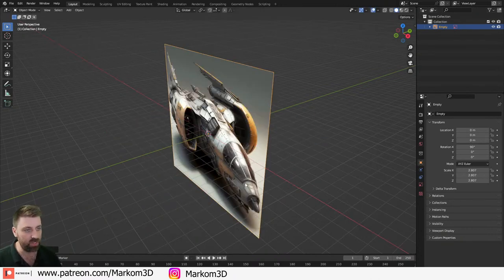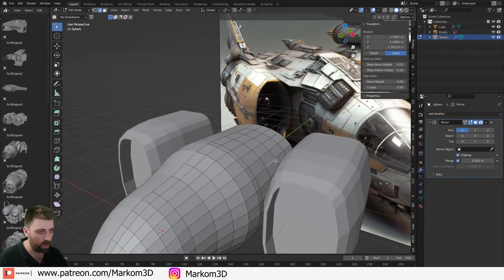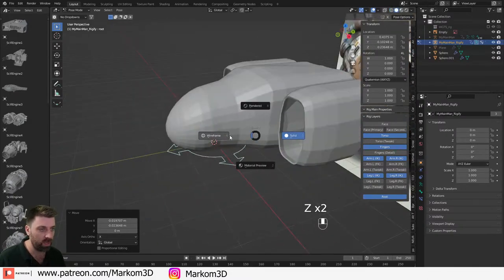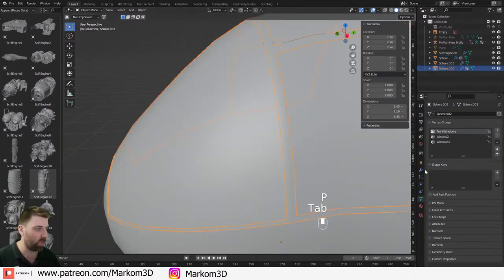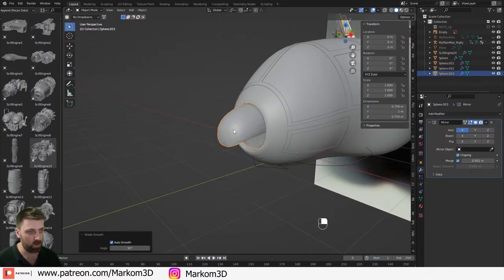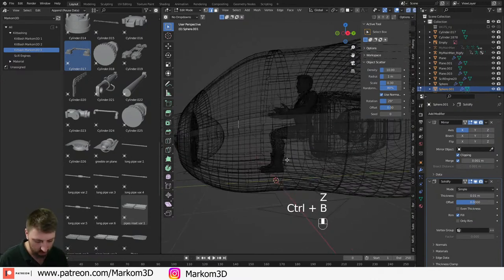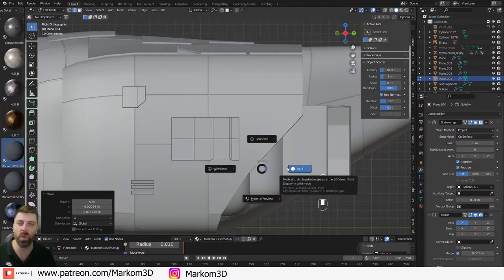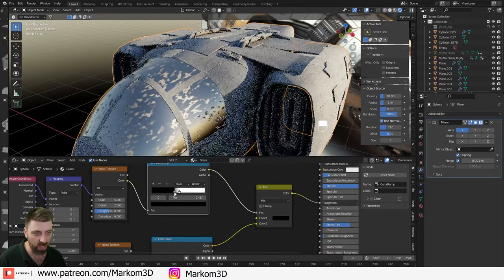Making a Scifi 3D Short Range Fighter - Midjourney to 3D model using Blender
We will be creating a version of this model on stream tonight based off mid-journey for concept art